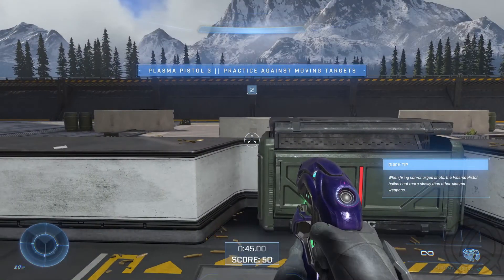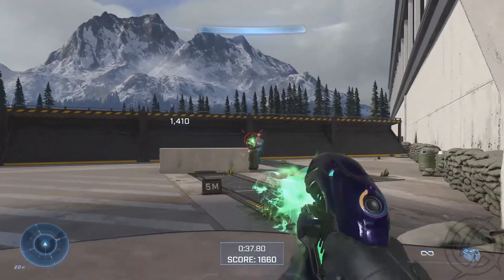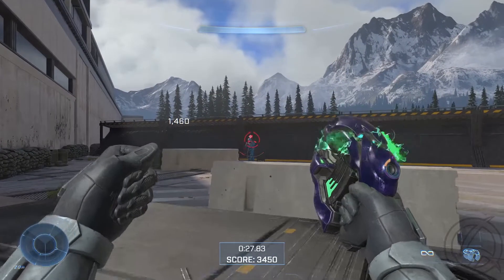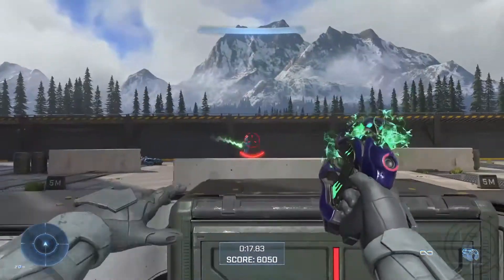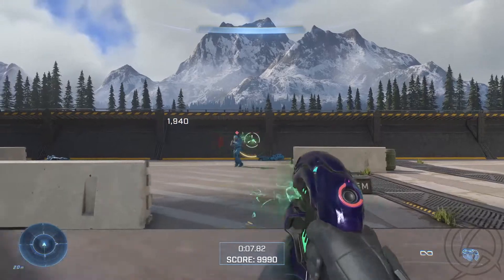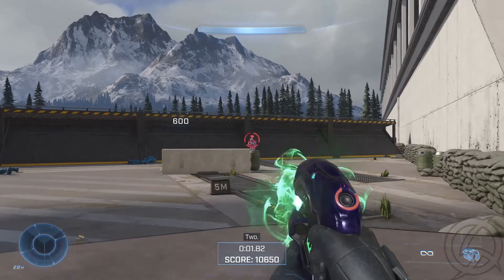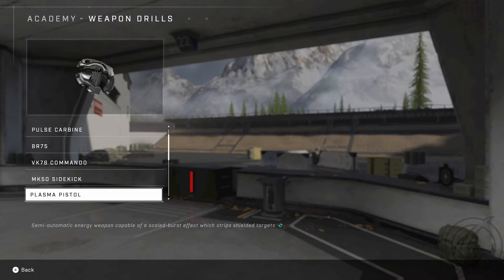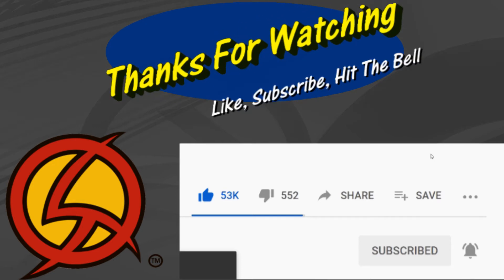Halo Infinite 1st Beta - Plasma Pistol Challenges - Academy Drills | Showcase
*Halo Infinite 1st Beta*
(July 29th - August 2nd, 2021)
This is all three Academy Drills for the Plasma Pistol.

All Channel Logos and Names Trademarked - Created by William Eanes
Editor - William Eanes

All other reference videos and photos taken from YouTube, Google Images, or created in Paintshop Pro by William Eanes.